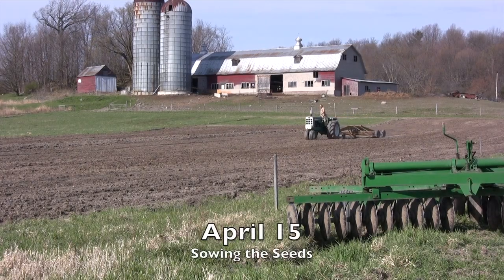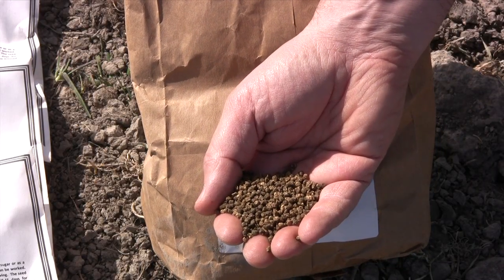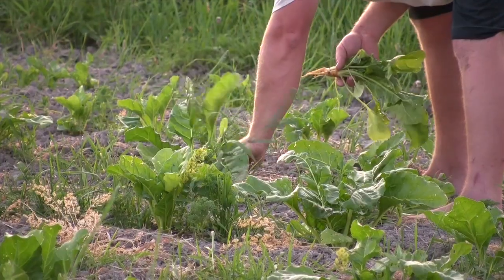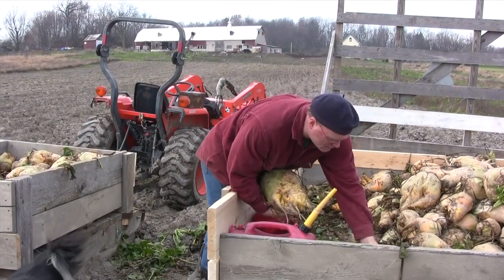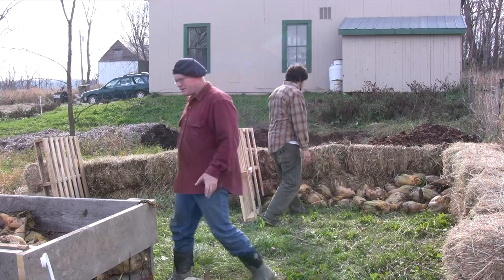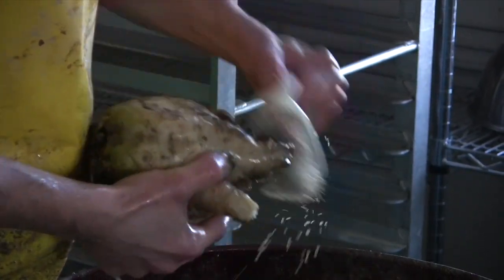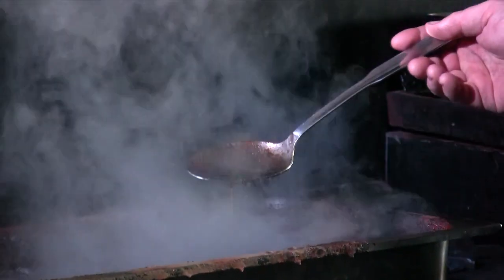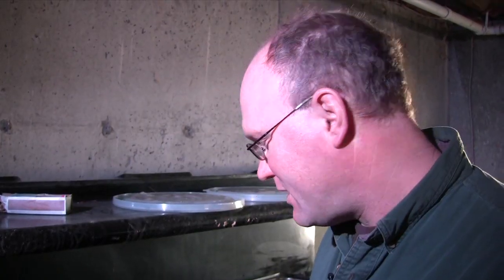Small Scale Beet Sugar Production Methods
An experiment in beet sugar production methods suitable for small scale farming. Conducted by Erik Andrus at Bound Brook Farm, Ferrisburg, VT.

UPDATE April, 2017: The experiment has created some great questions, but sadly few answers. Erik has moved on to develop successful small scale rice production at Bound Brook Farm.

Here is a short look at the rice harvest last year.

- Ken